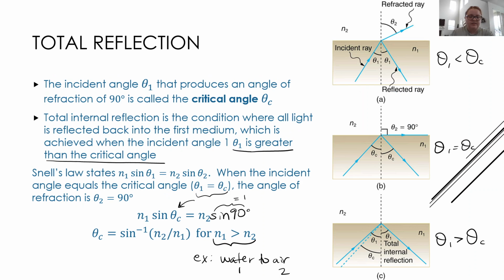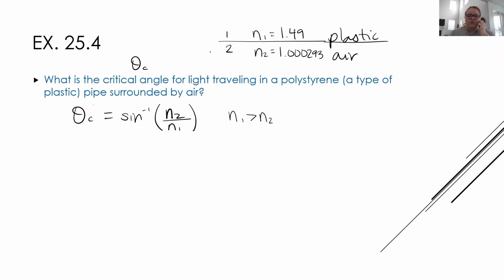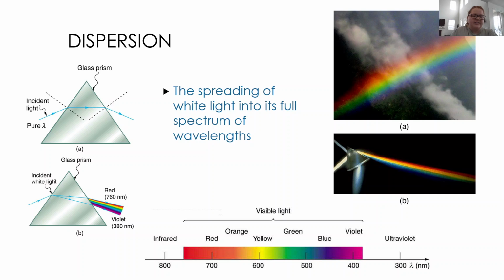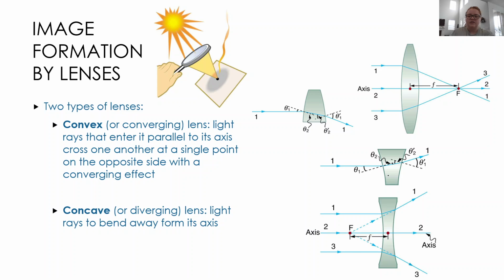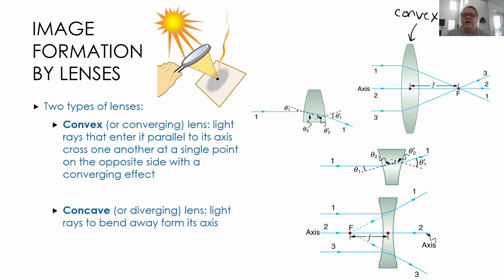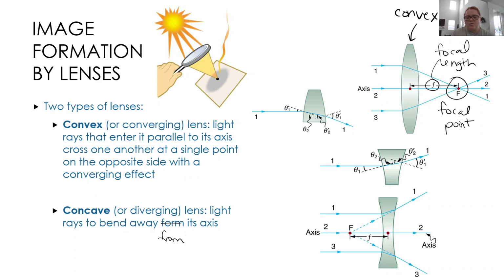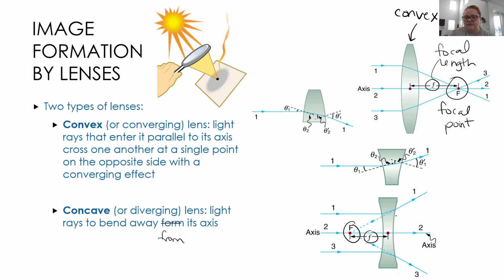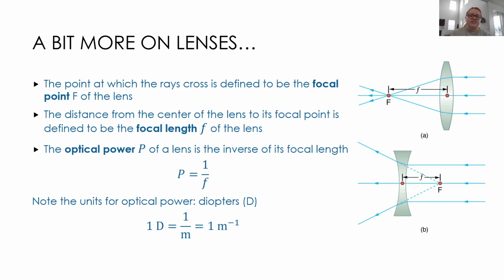Ch. 25, 26 Geometric Optics (Part 3)